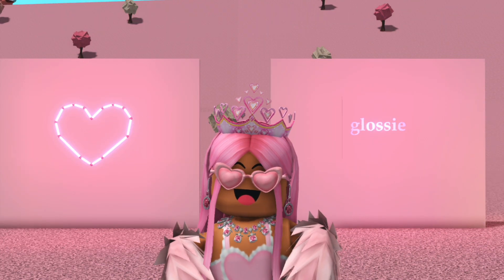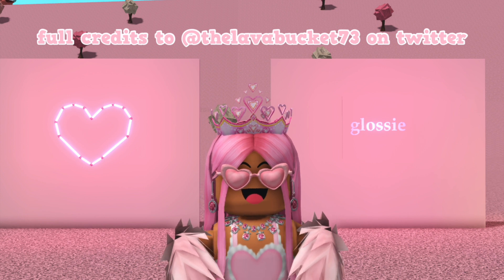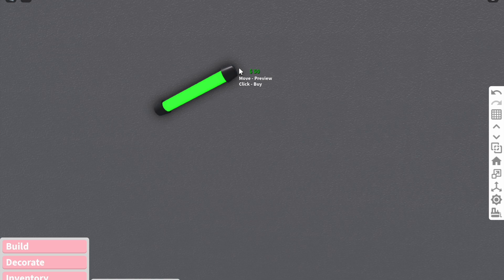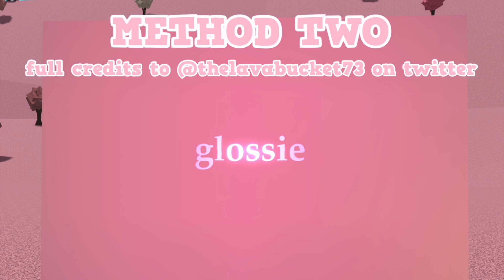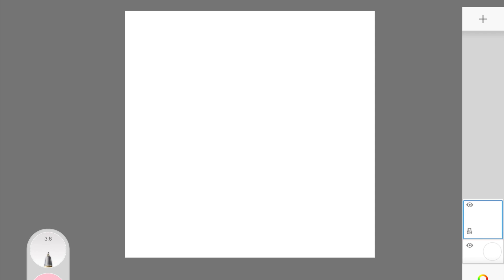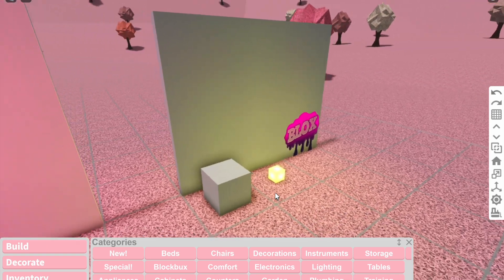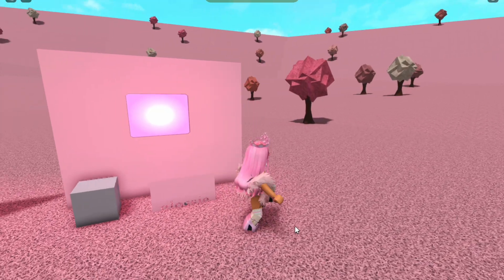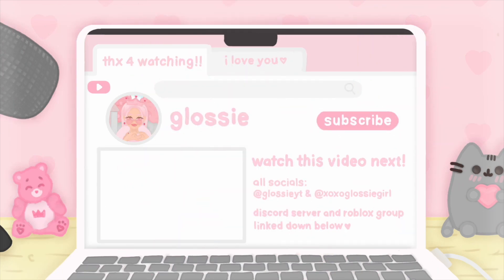how to make NEON SIGNS in bloxburg 2 different ways | TUTORIAL TUESDAY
so shiny

꒰ა OPEN ME FOR SOCIALS, MERCH & MORE! ໒꒱

🎀 hey glossettes! In todays video I show you two different ways of making super cute neon signs in bloxburg!! thank you so so much for watching, if you have a video idea you’d like to see feel free to comment it below or message me through any of my socials ◡̈ 🎀

🎀AMAZON STOREFRONT

꒰ა ROBLOX STUFF! ໒꒱

꒰ა MERCH! ໒꒱

roblox merch can be found in my group store, linked above.

꒰ა MY OTHER CHANNELS! ໒꒱

🎀IRL CHANNEL:  @xoxoglossiegirl
🌷SECOND CHANNEL: @glossieplus

꒰ა MUSIC CREDITS! ໒꒱

PSST.. hey you! YES YOU! you are a wonderful person, and you deserve the world, i love ya!💗

꒰ა TAGS! ໒꒱

bloxburg palace glossie pink queen castle build house home update hacks tips tricks aesthetic roblox bloxy burgers update trailer revamp rebuild teasers leaks news 0.11.9 official stationary store